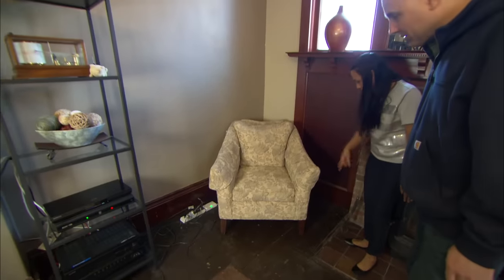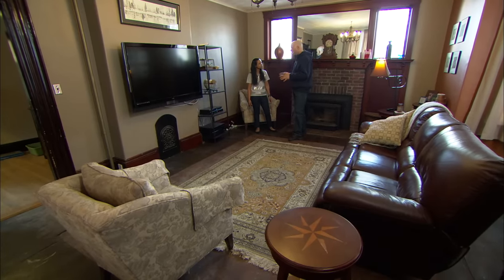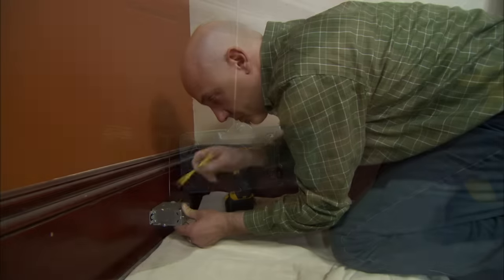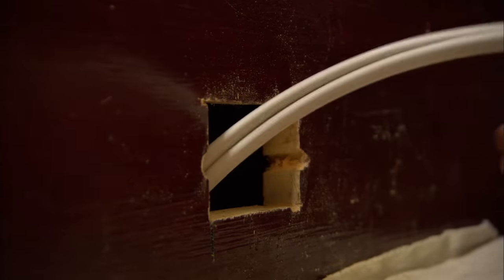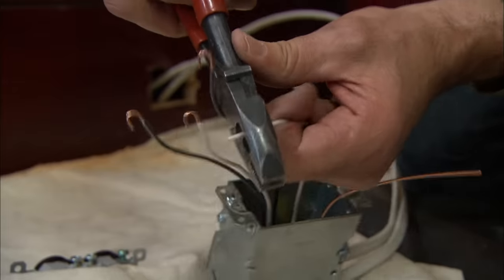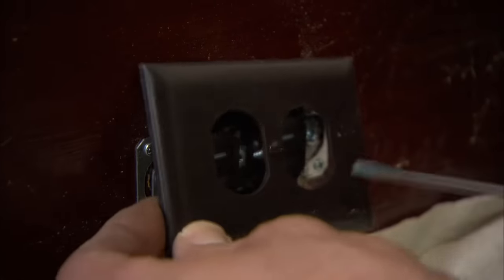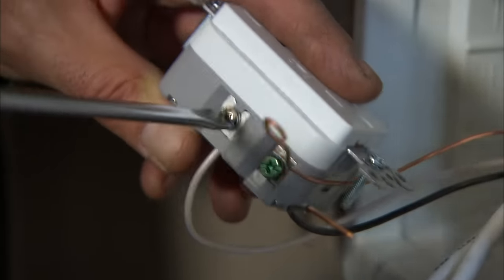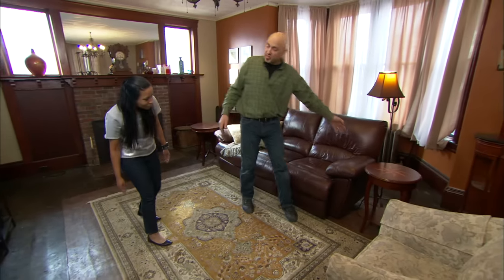How to Add Outlets to a Room | Ask This Old House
Ask This Old House’s Electrician Scott Caron adds outlets to baseboards as well as floors. He runs electric wiring from the fuse box and gets the homeowner the coverage she needs.

Cost: $20-100

Tools List for Adding Outlets to a Room:
Drill
Jigsaw or router
Wire stripper
Screwdrivers

Shopping List:
Insulation rod
Outlet boxes.
Electrical wires.
Faceplates.

Steps:
1. Turn off all power to working area at main electrical panel.
2. Trace out cut area for each elecrical box.
3. Drill corner holes to pilot saw blade.
4. If necessary, drill into framing for wiring
5. Run electrical wires from outlet box holes to electrical panel, pulling 4 feet through the wall.
6. Strip insulation from electrical wires and attach to electrical box
7. Attach white wires to silver screws and black wires to brass screws and then the ground wire.
8. Use electrical tape to tape around the box.
9. Attach box to the wall and cover with outlet plate.
10. Repeat for each outlet needed.
11. De-energize the whole electrical panel by shutting off the house’s main breaker.
12. Install and arc volt breaker by attaching white and black wire to the breaker.
13. Attach white wire from the new breaker directly onto the electrical panel’s neutral bar.
14. Turn the main breaker back on.
15. Electricity is not a hobby, if you don’t feel comfortable with any of these steps, call an electrician.